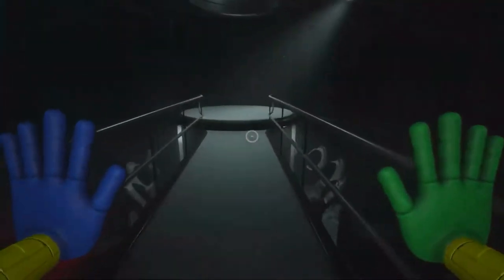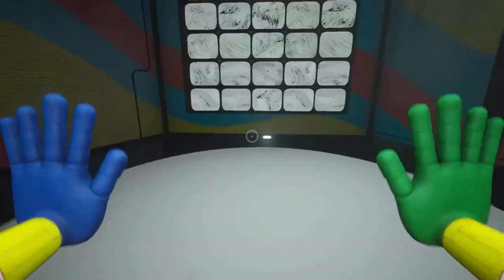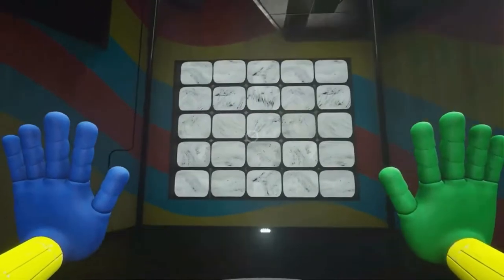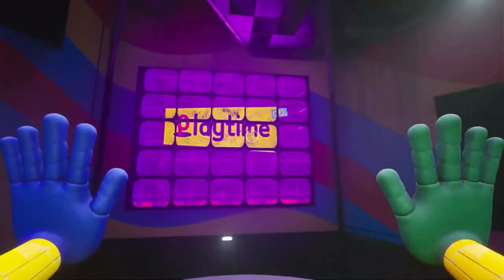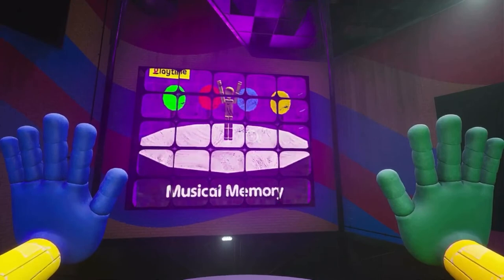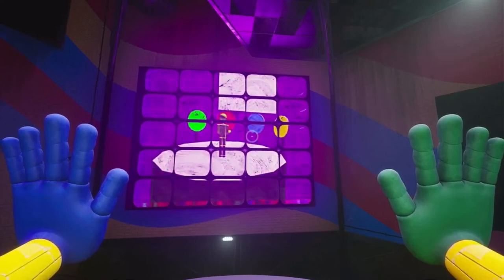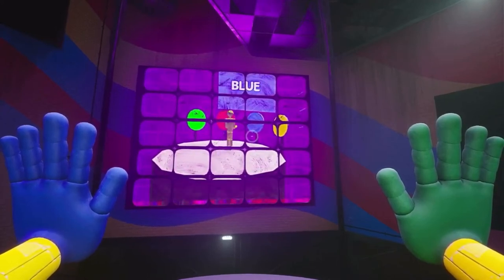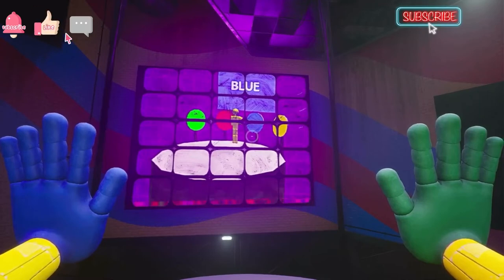Poppy play time chapter 3⚡️brain memory test🔥🔥